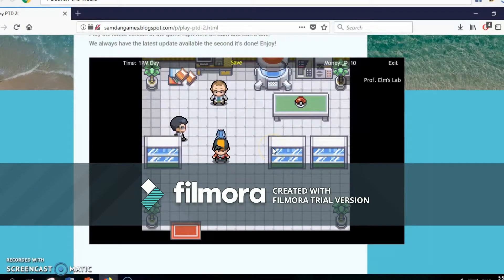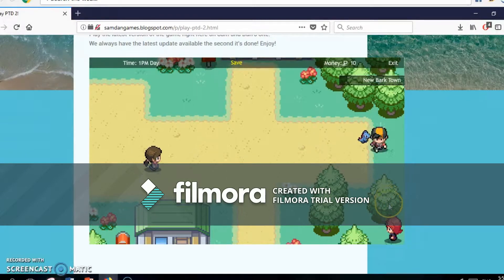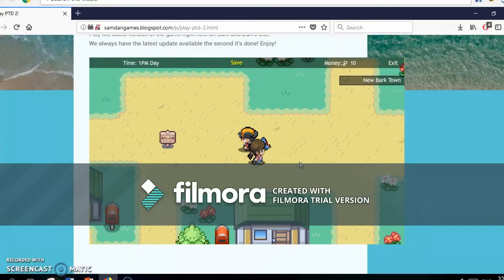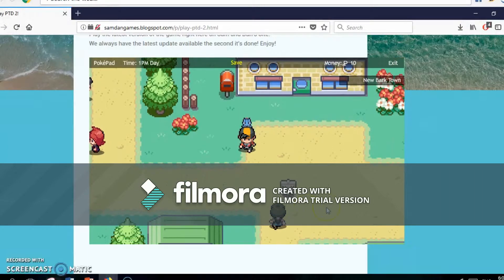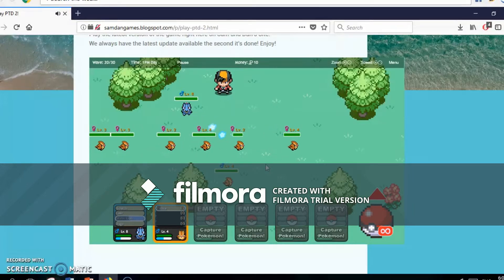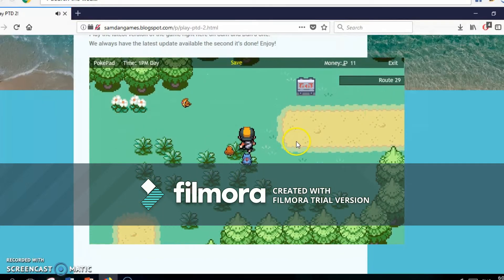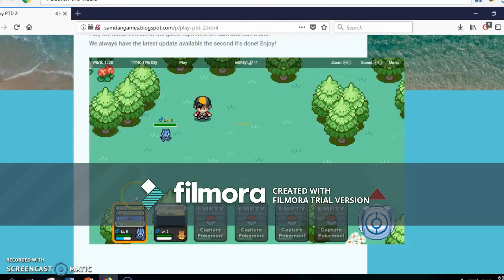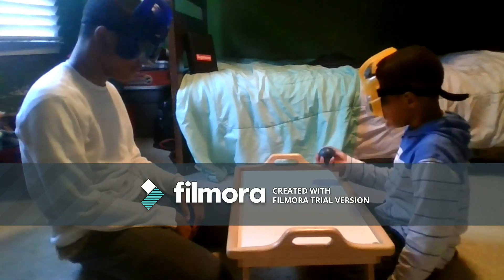Shiny Rush (PTD2) episode 2: Sliver gets owned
episdoe 3 coming soon